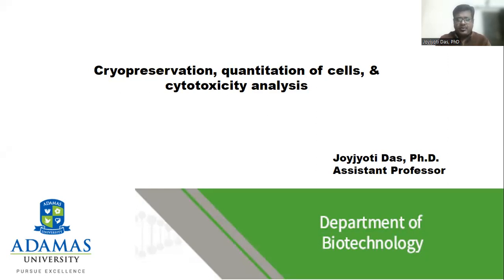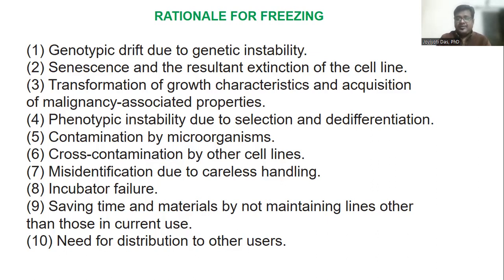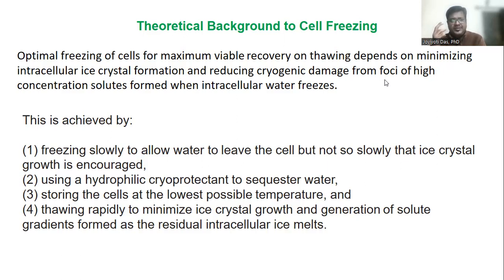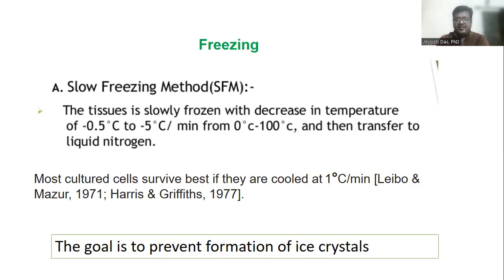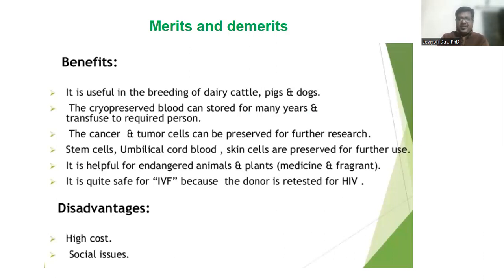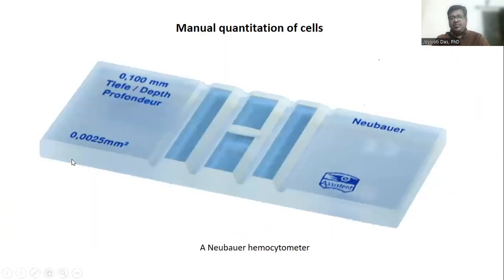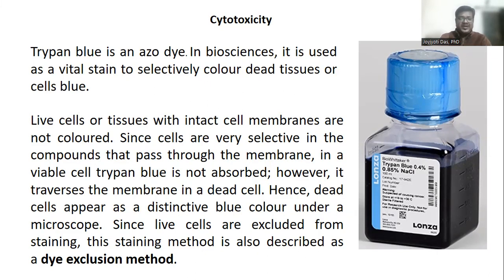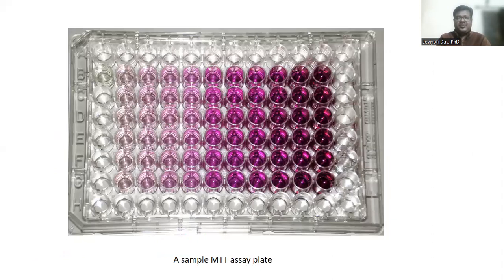Cryopreservation, quantitation of cells, and cytotoxicity analysis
In this video we learn about Introduction to animal cell culture part 3 and Cryopreservation, quantitation of cells, and cytotoxicity analysis
Dr. Joyjyoti Das
Assistant Professor